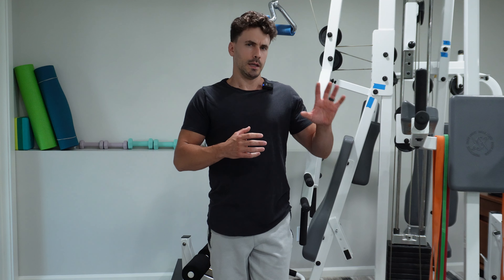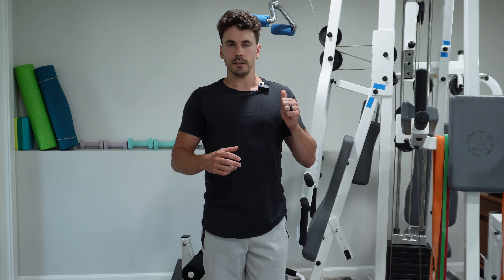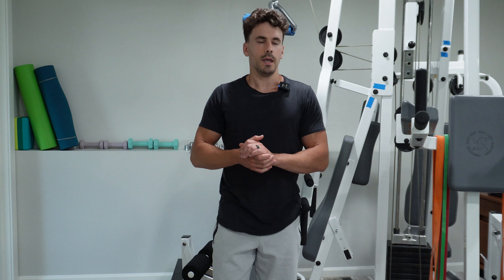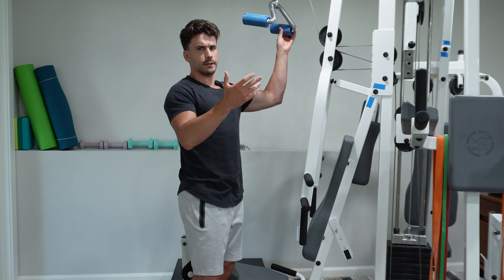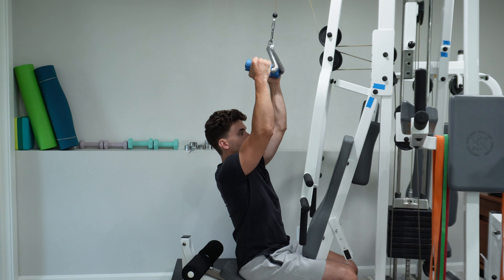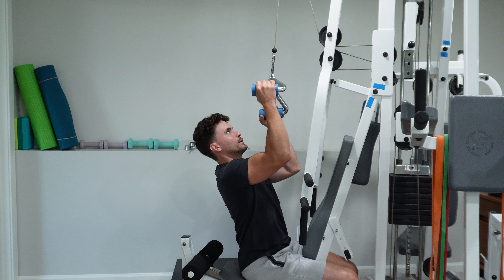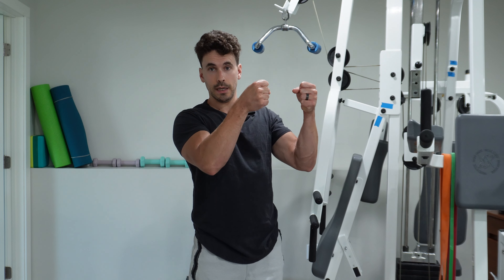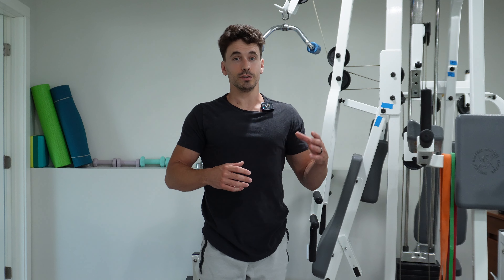Using the Principle of Specificity to Become a Ninja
The Principle of Specificity basically states that your body will adapt to the way you train it.

Timestamps

0:00 - I tried out for ANW and failed
0:39 - The Principle of Specificity applied to ANW
1:22 - The best ninja exerise for grip
2:20 - Other exercises to increase ninja abilities
2:47 - Apply the Principle of Specificity in your life

Exercise snacks (microworkouts) for the busy professional, entrepreneur, or parent.

Fat Gripz I have
Multi-exercise cable attachment